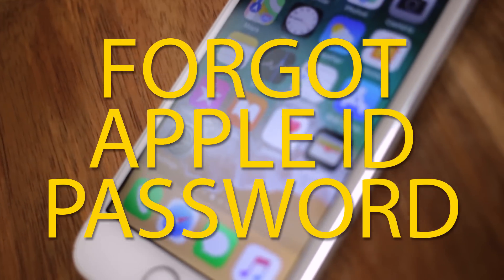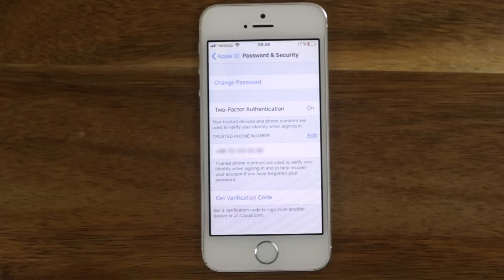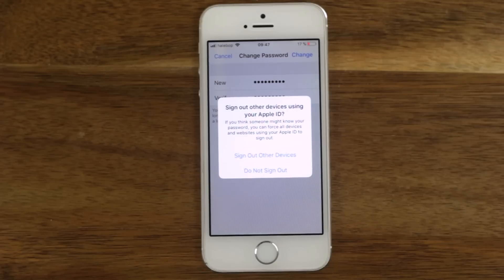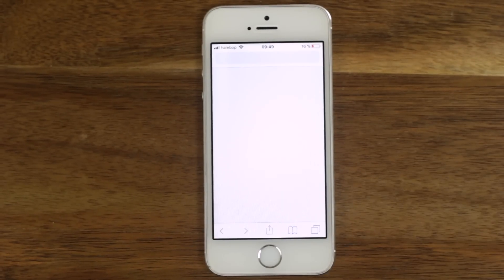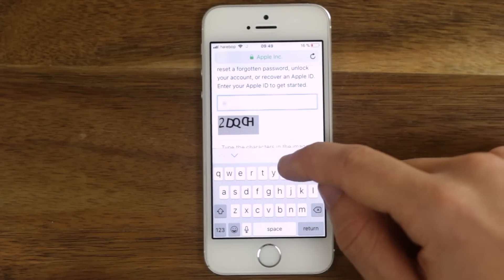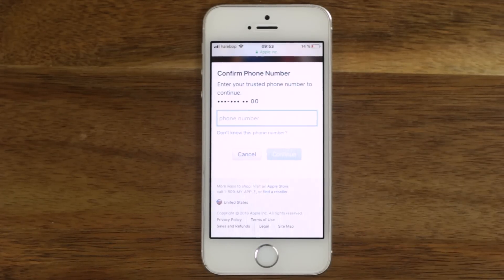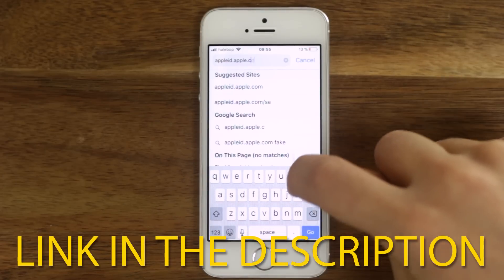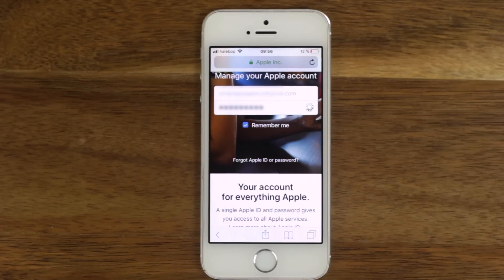If you FORGOT APPLE ID PASSWORD (Reset Password) | Step by Step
This video explains how to reset your Apple ID password if you forget it. You'll only need a device with a web browser and an internet connection. You can use a iphone, ipad, computer etc.

The device in the video: iPhone 5s with iOS 11.2.5

Regards,
Simon